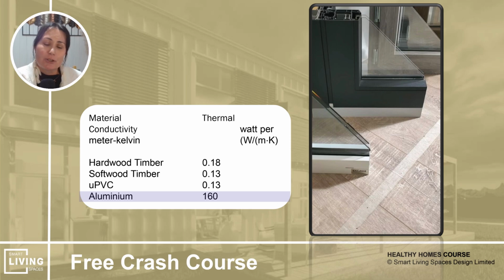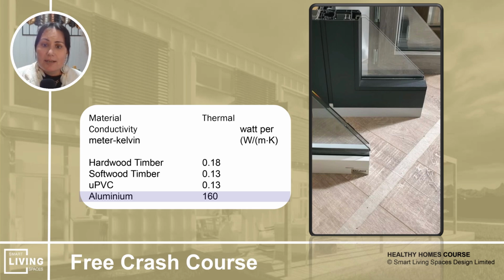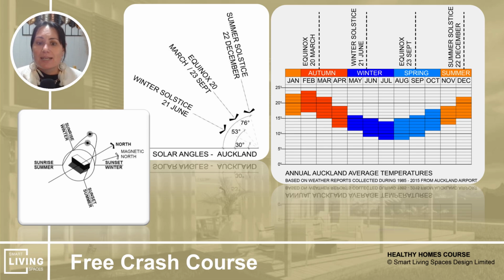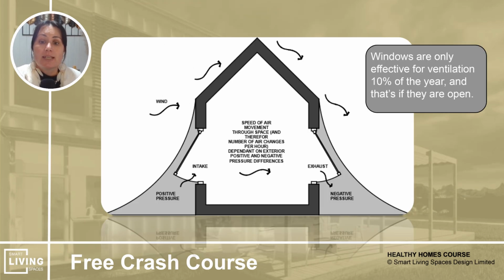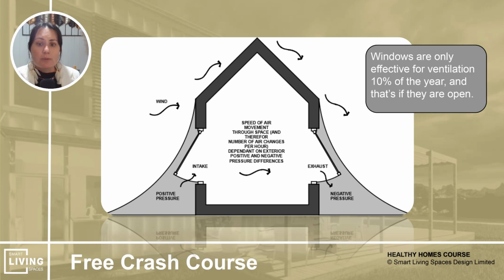Healthy Homes for Homeowners | Free 15-Min Crash Course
Welcome! I’m Sharon Robinson, an Architectural Designer, Passive House Designer and Homestar Professional.

I’ve created this free crash course to help homeowners understand the who, what, and why of making smarter improvements to their homes.

In this free 15-minute session, I’ll cover:

Why insulation upgrades can backfire if done wrong

What you need to know about windows and condensation

Why ventilation is essential for a healthy, dry home

The risks of relying only on the NZ Building Code

My full Healthy Homes for Homeowners course is available for just $99 NZD. In it, I’ll cover:

Insulation types and how they behave in different walls

Wall cavities and moisture risks

Window materials and glazing choices

Common condensation myths

Heating and overheating risks

How to design beyond NZ’s legal minimums